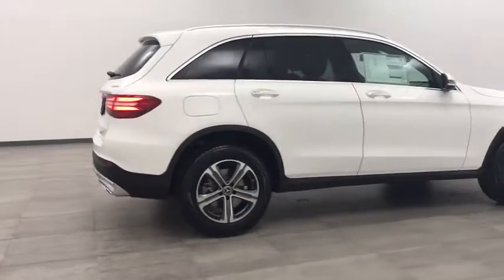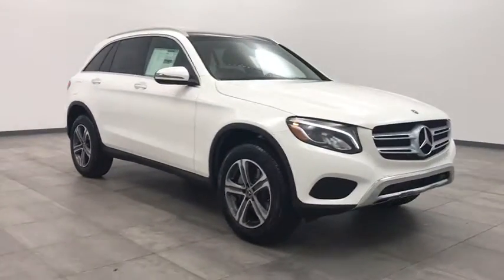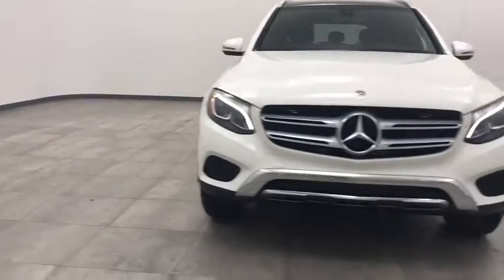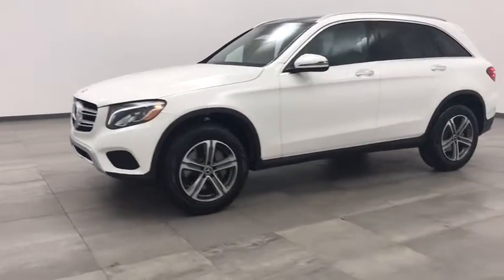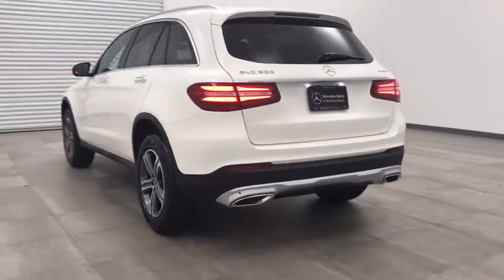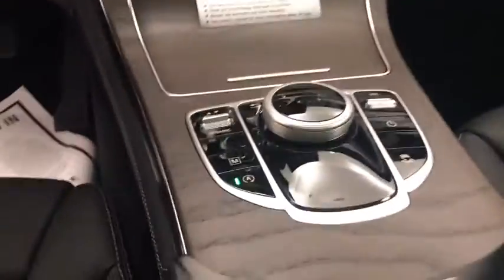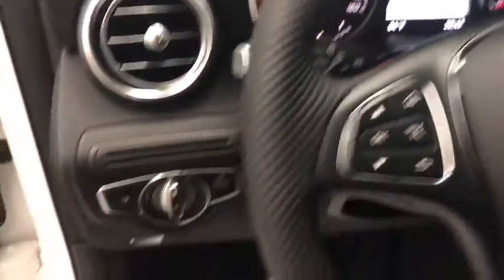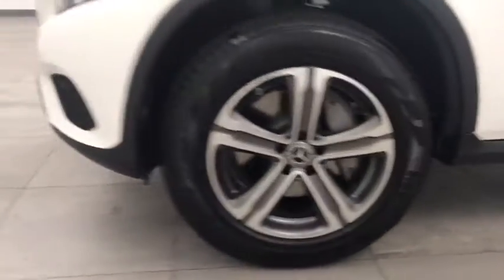2019 Mercedes-Benz GLC Walk-Around Rockville Centre, Nassau, Long Island, New York, Queens, NY KV195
2019 Mercedes-Benz GLC Walk-Around
2019 Mercedes-Benz GLC GLC 300 - Stock#: KV195070 - VIN#: WDC0G4KB4KV195070

Scores 27 Highway MPG and 22 City MPG! This Mercedes-Benz GLC boasts a Intercooled Turbo Premium Unleaded I-4 2.0 L/121 engine powering this Automatic transmission. WHEELS: 18 5-SPOKE (R31) (STD), STATIC LED HEADLAMPS, SMARTPHONE INTEGRATION PACKAGE -inc: Apple CarPlay, Smartphone Integration, Android Auto.* This Mercedes-Benz GLC Features the Following Options *PREMIUM PACKAGE -inc: SiriusXM Satellite Radio, KEYLESS GO , REAR CHROME TRIM, POLAR WHITE, PANORAMA SUNROOF, NATURAL GRAIN BROWN ASH WOOD TRIM, LED LOGO PROJECTORS, HEATED STEERING WHEEL, HEATED FRONT SEATS, BURMESTER SURROUND SOUND SYSTEM, BLIND SPOT ASSIST.* Stop By Today *A short visit to Mercedes Benz of Rockville Centre located at 650 Sunrise Highway, Rockville Center, NY 11570 can get you a tried-and-true GLC today!*Full Documentation!*Click on the Auto iPacket link for Vehicle Window Sticker and other documents.